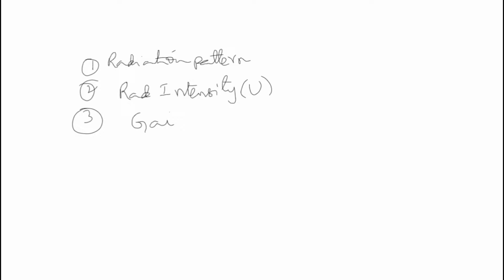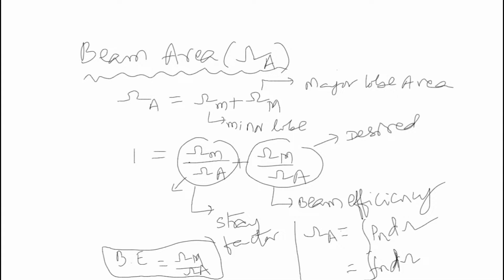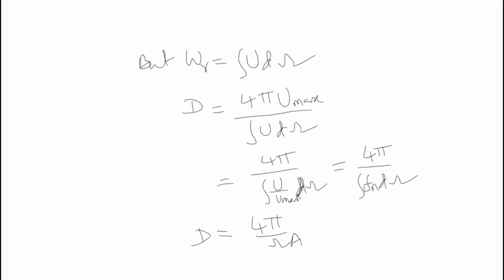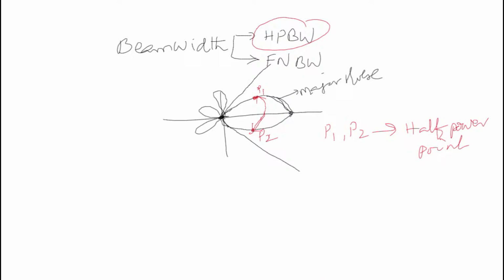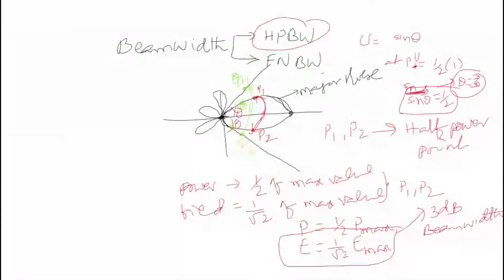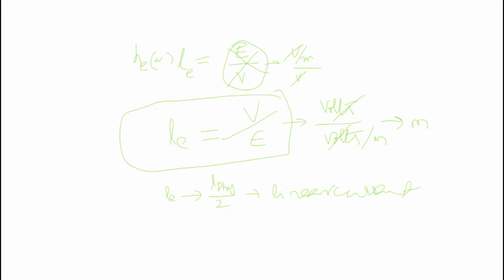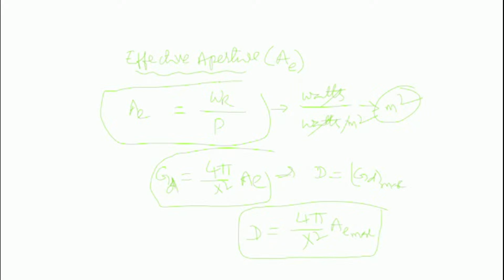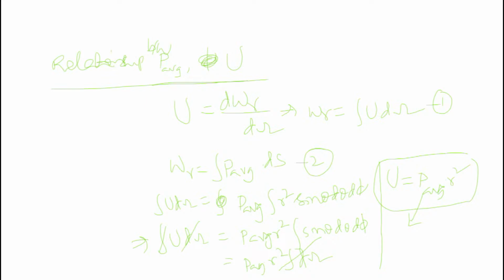ANTENNA PARAMETERS_PART2